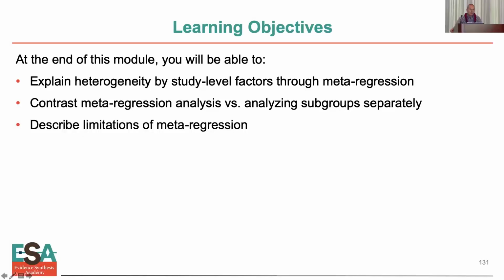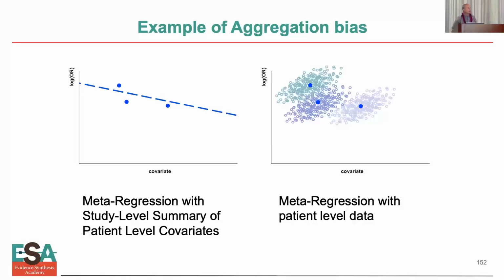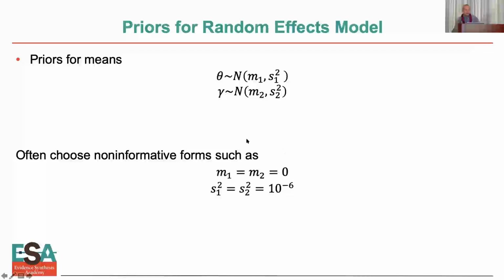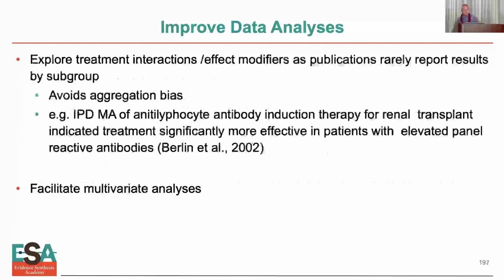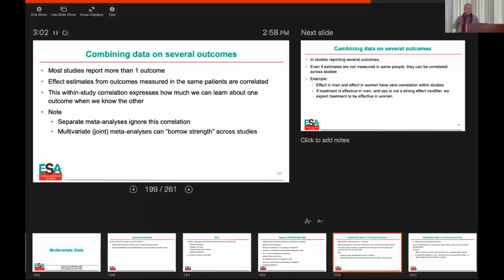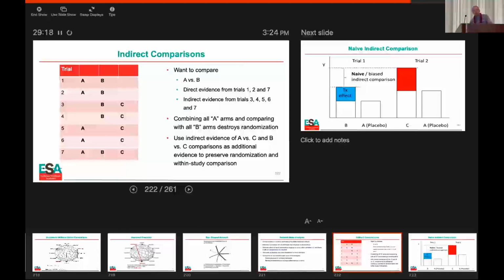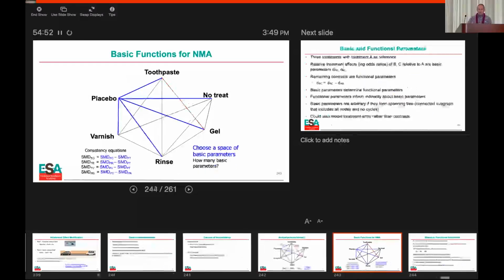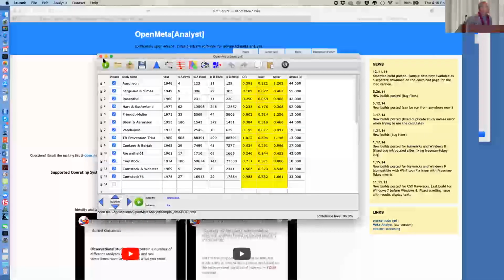ASA Evidence Synthesis & Meta-Analysis Workshop, Day 2, Part 2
In this two day workshop presented by the American Statistical Association (ASA), Hawai’i Chapter at University of Hawai‘i at Mānoa on June 5 & 6, 2019, Christopher H. Schmid, PhD presents on the topics of Evidence Synthesis & Meta-Analysis.

Day 2 is an overview of SR & MA, Types of MA outcomes, weighted averages, Heterogeneity 1- and 2-stage models, meta-regression Bayesian models, observational data,  participant-level data, and Multivariate MA Network MA

Dr. Schmid is Professor and Chair of Biostatistics and co-founder of the Center for Evidence Synthesis in Health at Brown University School of Public Health. He directs the Clinical Study Design, Epidemiology and Biostatistics Core of Advance Clinical and Translational Research (Advance-CTR). He directs the Evidence Synthesis Academy, a federally funded educational program for mid-career professionals and users of healthcare evidence.